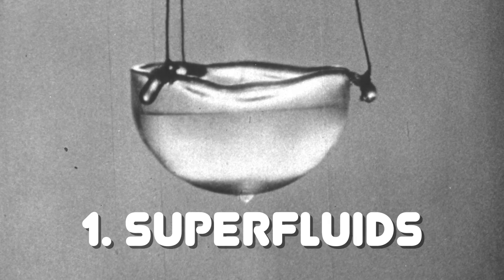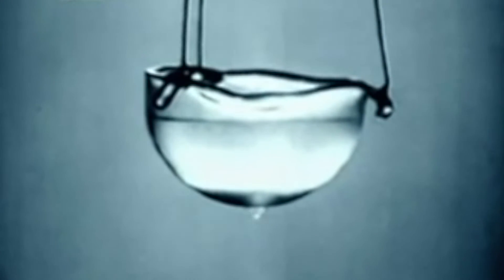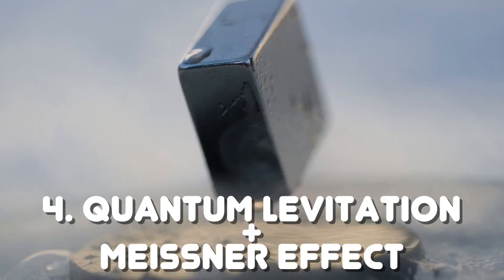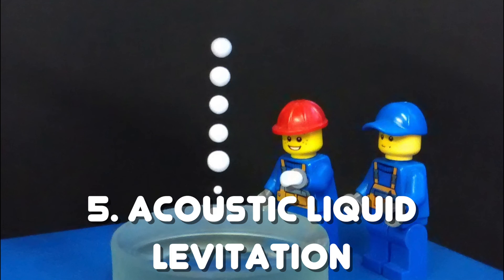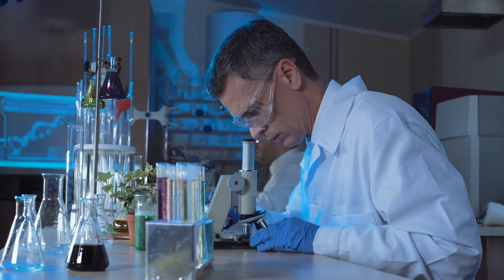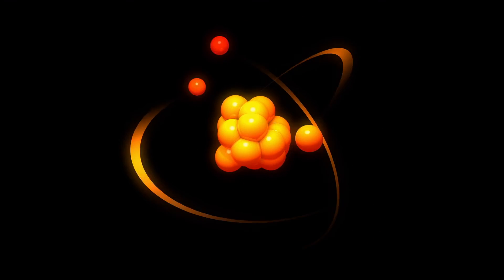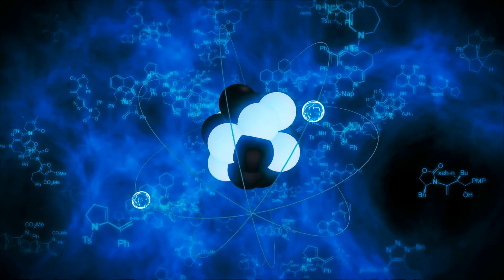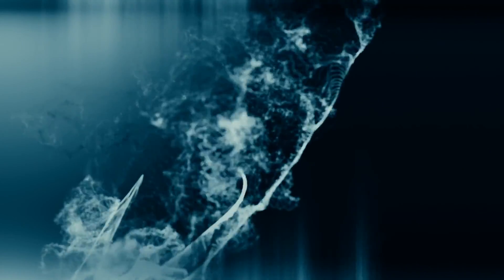7 Things That Seemingly Defy The Laws Of Physics (ft. Real Physics)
7 Things That Seemingly Defy The Laws Of Physics (ft. Real Physics)

In this video we will cover a bunch of topics ranging from Supersolids, to quantum entanglement, and much more!